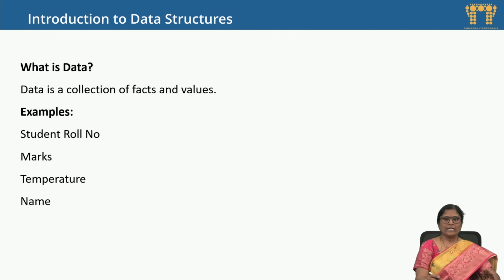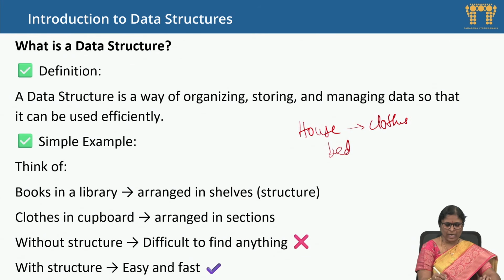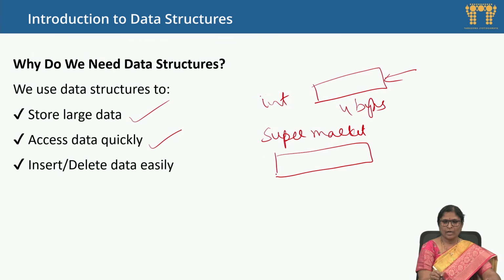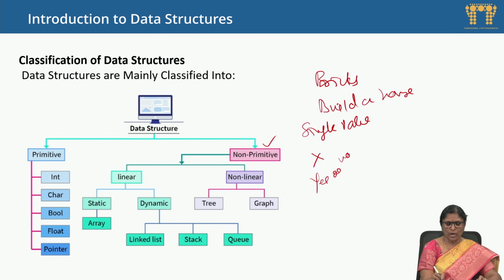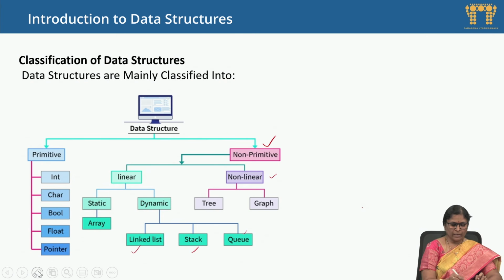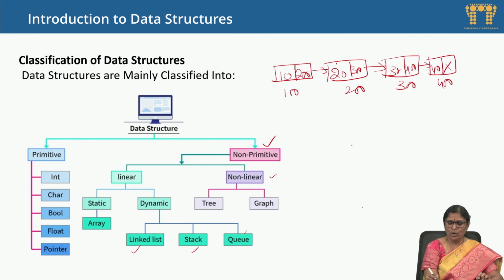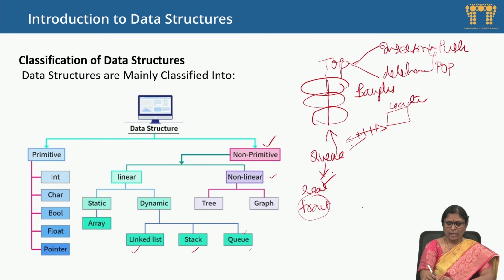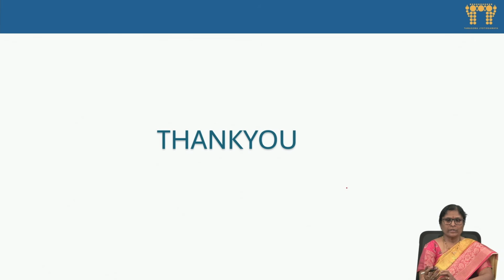Introduction to Data Structures by Dr. B V Kiranmayee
Introduction to Data Structures by Dr. B V Kiranmayee | Professor of CSE